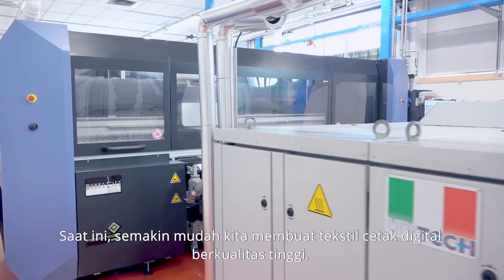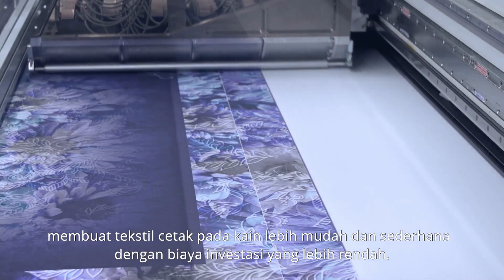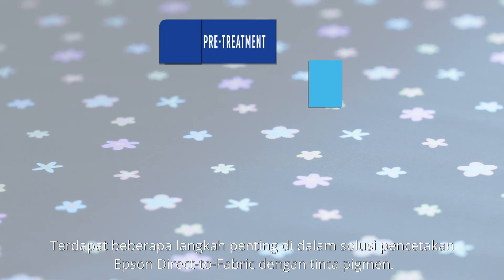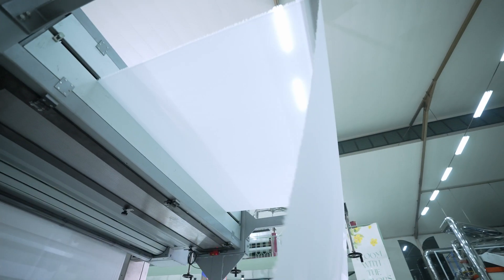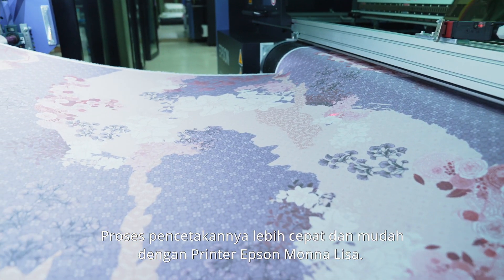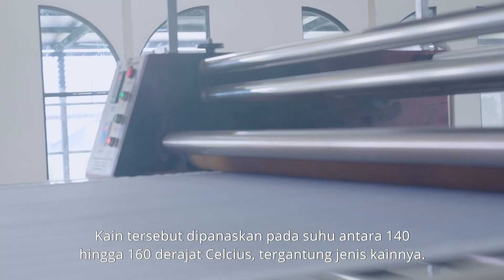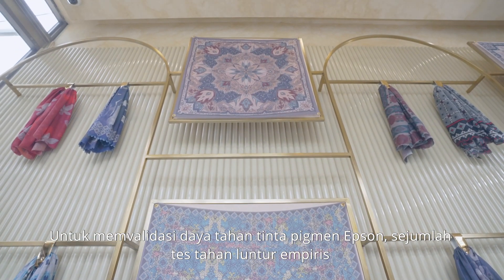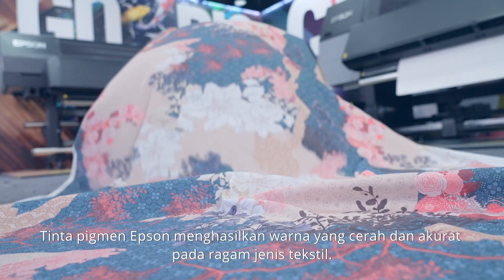Solusi Pencetakan Direct-to-Fabric Epson dengan Tinta Pigmen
Printer Epson Direct-to-Fabric Monna Lisa dengan tinta pigmen membantu menghasilkan warna dan kualitas cetak yang konsisten. Dengan tinta pigmen, Anda dapat menghemat biaya operasional dan waktu penyelesaian, serta mengurangi konsumsi air dan polusi dengan mengurangi langkah-langkah yang diperlukan untuk proses fiksasi tinta.

Tonton videonya untuk mempelajari lebih lanjut.